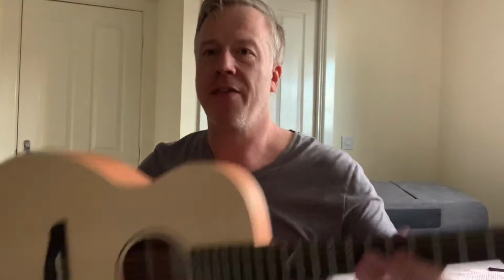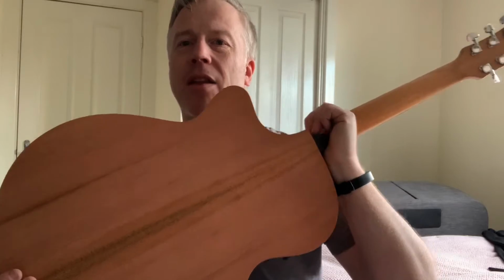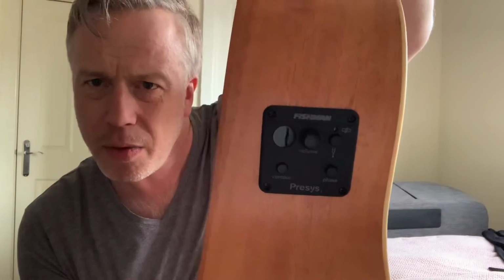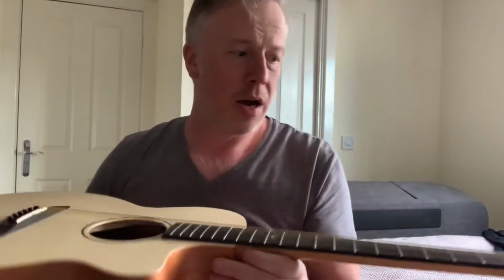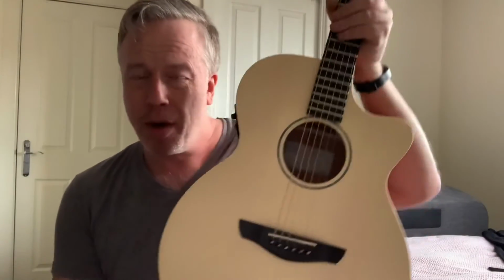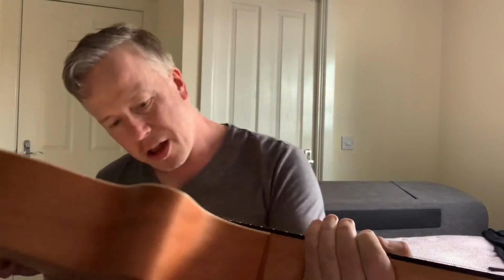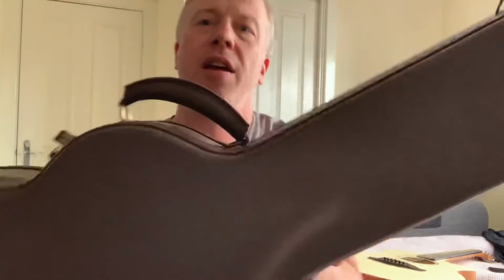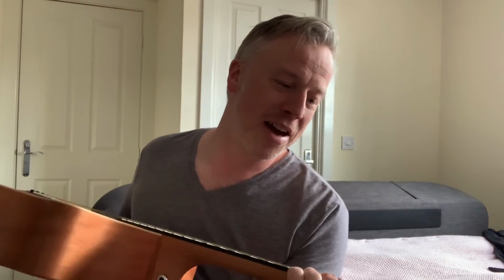Faith Venus Naked electro acoustic guitar - quick review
When I said it had no finish... of course it has a finish, just a very thin, light satin coating. What I meant is, it doesn't have a gloss poly or nitro finish.